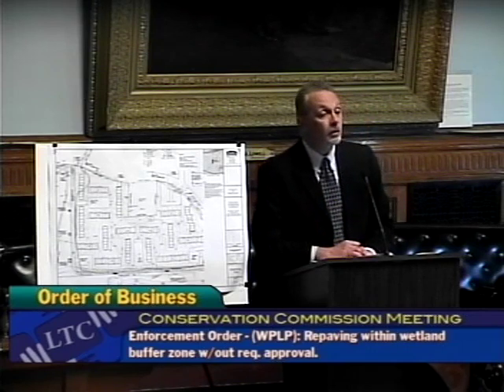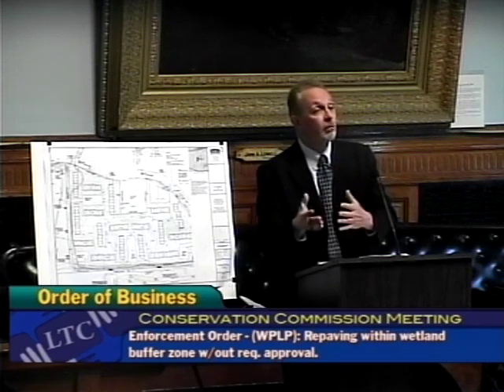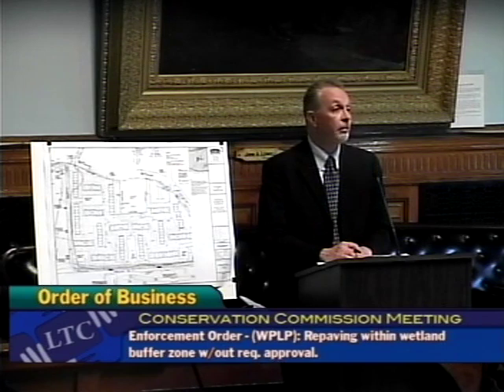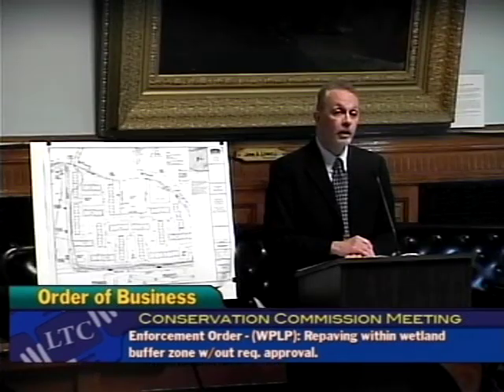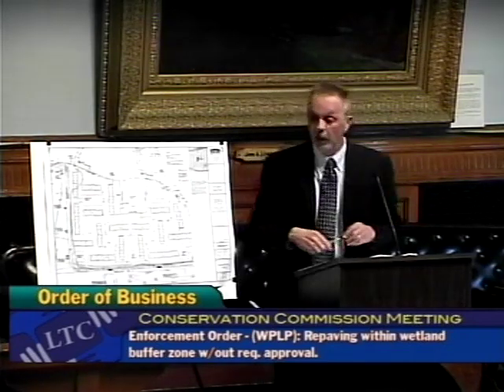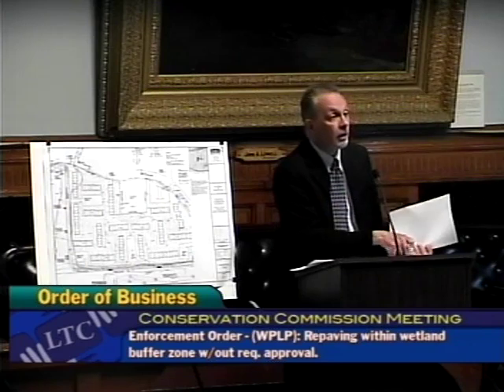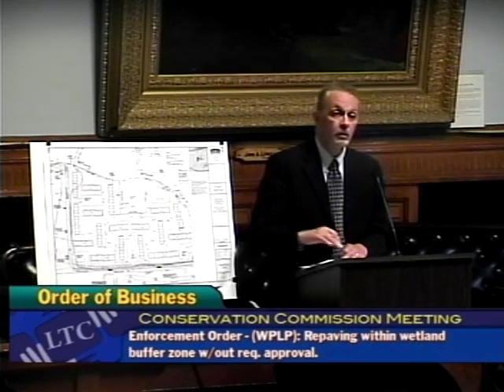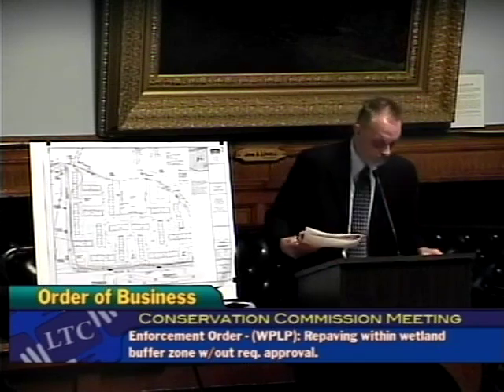LTC Archives | Lowell Conservation Commission - May 13, 2015